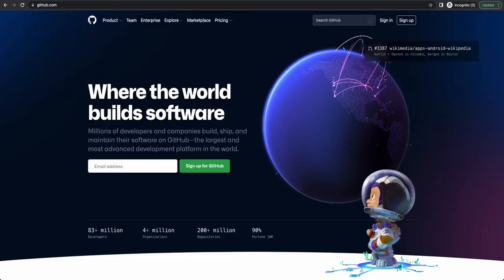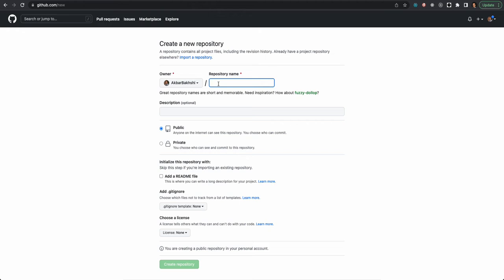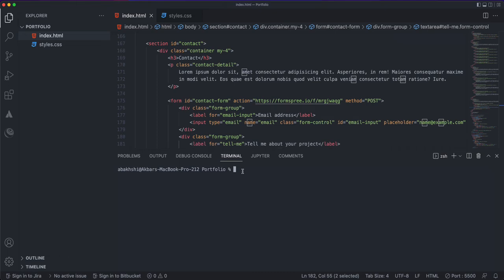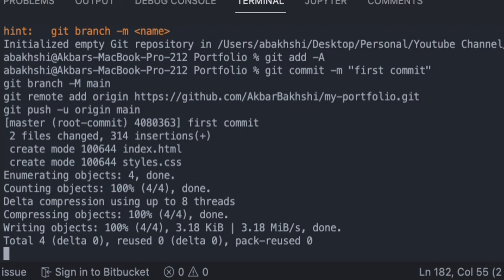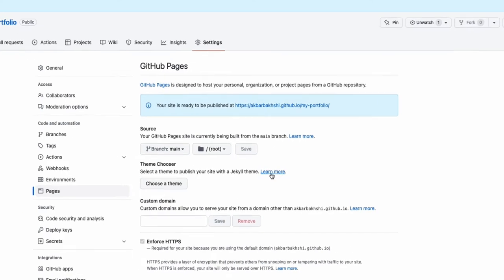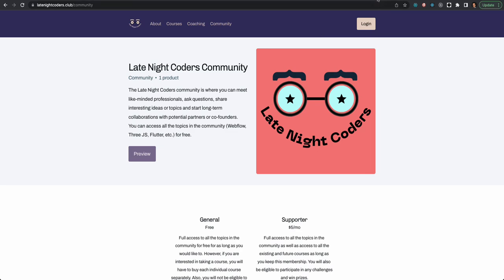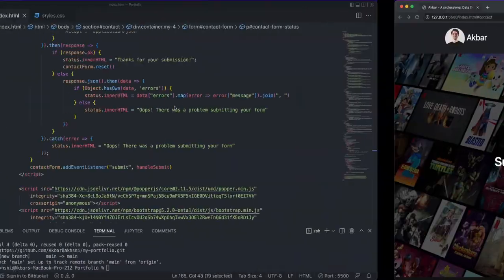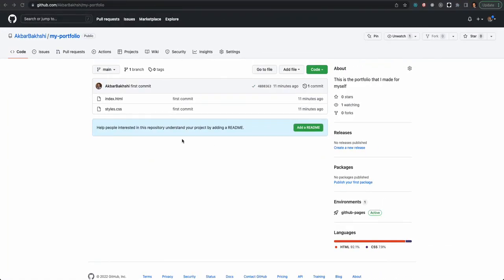Hosting your static website on Github Pages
This video is an introduction to Website development where you learn to build a single-page portfolio website to showcase your expertise and then host your website on Github Pages for the world to see it.

Join the Late Night Coders community to get access to online courses and an online community of like-minded professionals where you can help each other to grow and build the next big thing:

Video Timelines:
00:00 Intro and what we will be doing in this video
00:35 Sign up for an account at github.com
01:17 Create a new repository
03:10 Download Git
04:42 Git-related commands to push your code to Github
08:08 Set Github pages for the repository
12:38 Fix an error in the code and re-push the code to Github

Happy coding 🙂